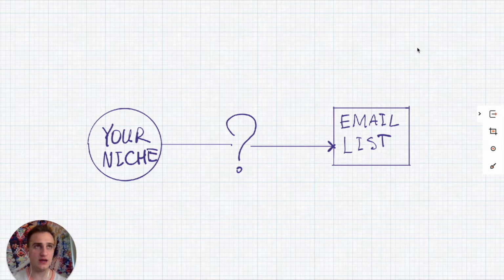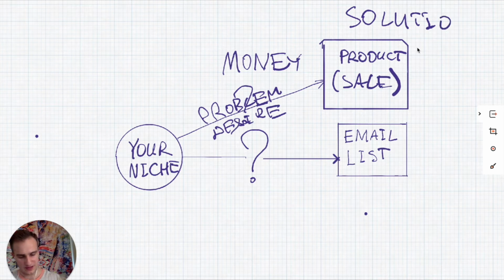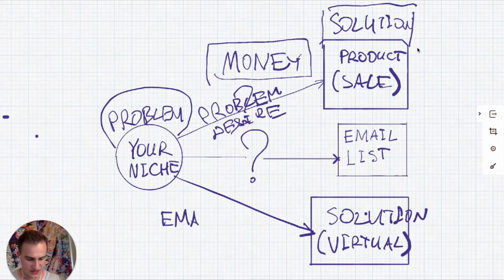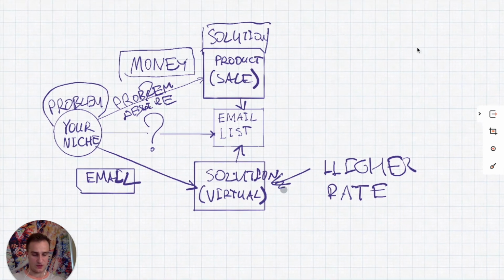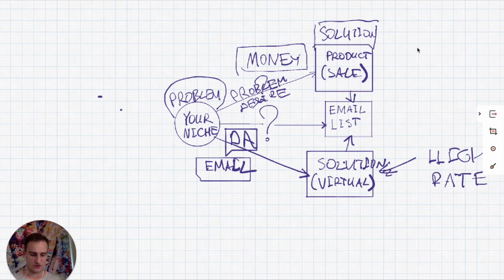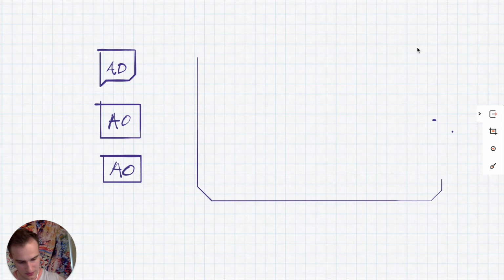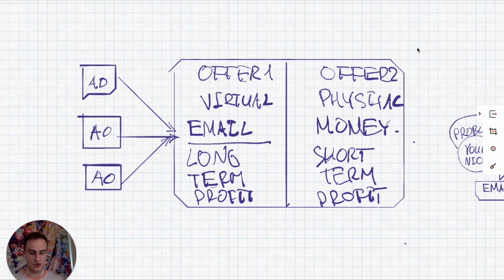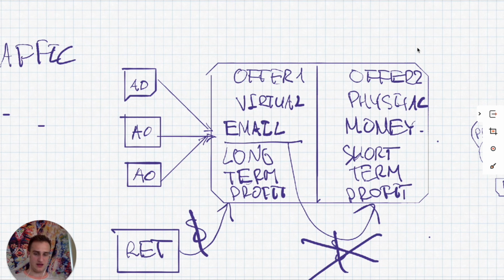Episode 5 - How To Grow Email List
Do you know the importance of having a big email list?

Do you know the importance of filtering people on your email list?

In this video, I want to share with you the reasons believes and techniques when it comes to growing email list.

After watching this video you should have a clear understanding of whether you need to run the lead generation ad campaigns and what is the best way of capturing people emails on your website.